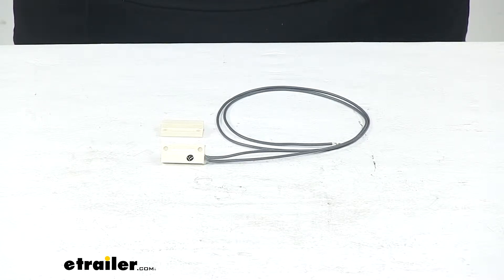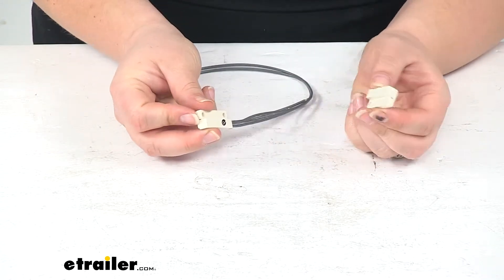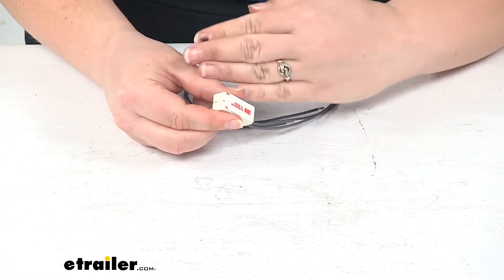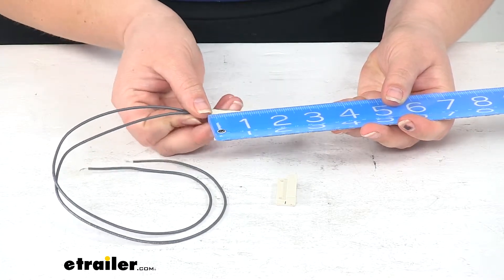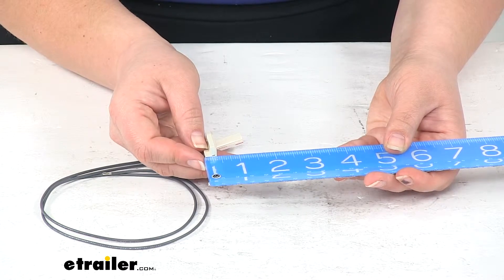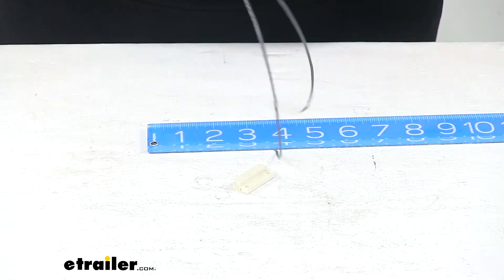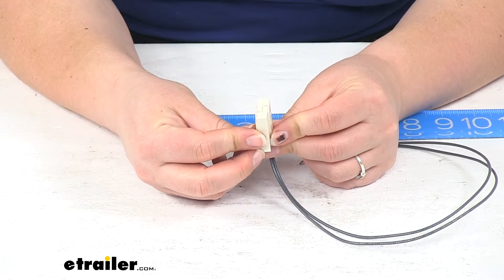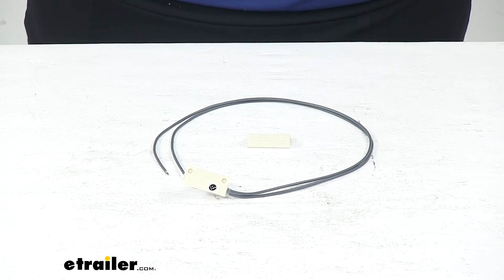etrailer | Replacement Magnetic Door Sensor for Kwikee Electric RV Steps Review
Today we'll be taking a look at the Lippert Components Kwikee Miniature Rectangle Door Switch Kit.This allows our Kwikee steps to be deployed and retracted automatically, so that whenever our door is closed, that will put the two pieces of our switch together, and then that'll tell our steps to retract. Whenever we open the door, those two pieces will come apart, and that'll tell the steps to open out.Now, this is going to be a normally closed circuit, so whenever we have it just sitting on its own, this circuit is closed now, and when we bring the two pieces together, now that circuit is open. So, for you electrical engineers out there, you'll know what that means. It just means that when that circuit is open, that means that there's no electricity going through our system. When it's closed, the electricity is flowing and there's no resistance there.This is Kwikee part number 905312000. As far as the measurements, the sensor itself, it goes on the inside, it's about 1-1/4" long.

That should be the same for our door portion. Again, 1-1/4" long by about . it's about 9/16" wide, and then at the deepest point, it's about 5/16.The length of wire coming off of our RV side is a little over 12". It's about 16" long. So, it should have enough wire to make our ground and power connections.

And then we'll have our four mounting holes on either side if you wanted to use some bolts for that. There's also some double-sided tape, so you just peel off the backing and press that into place. You want to make sure wherever you mount these up that they do match together whenever the door is closed, and you can either have them together like this or a little bit flatter if you need that to be a little flatter connection point.But this will get your steps working, again, and keep you from having to think about what your steps do as you open and close that RV door. It does come with a 90-day limited warranty from Lippert Components. And that's going to do it for our look at the Lippert Components Kwikee Miniature Rectangle Door Switch..